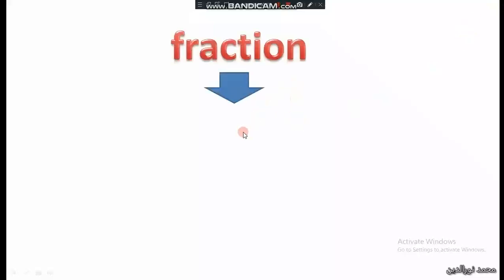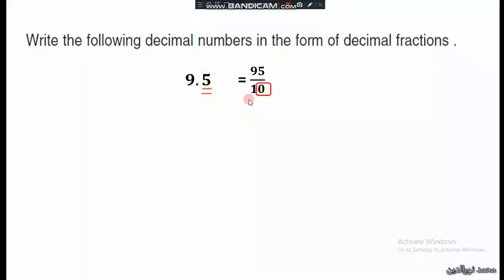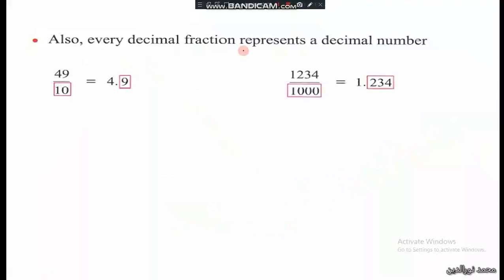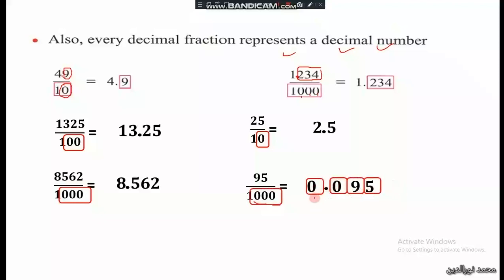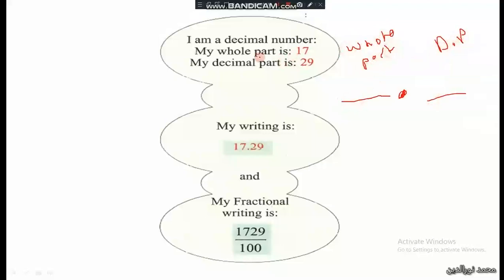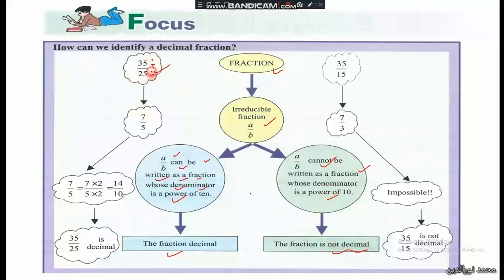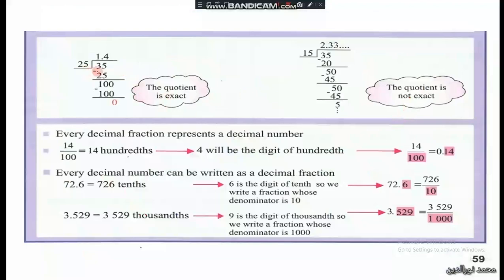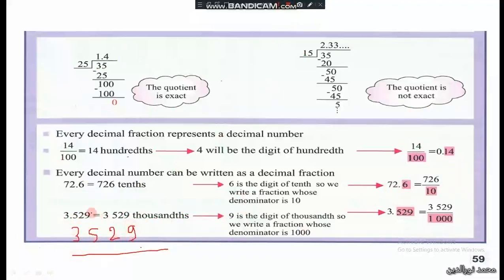decimal fractions fractional writing of decimal numbers text 2